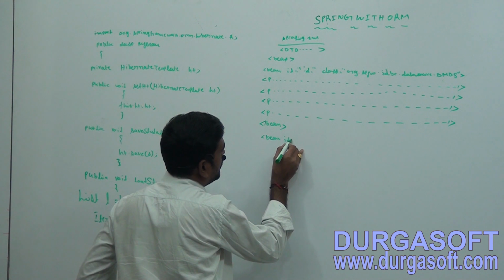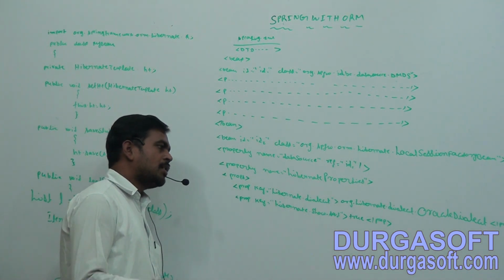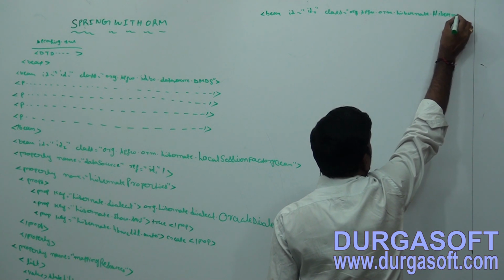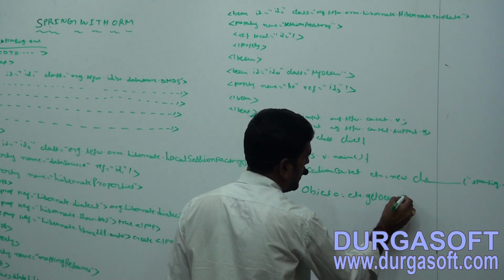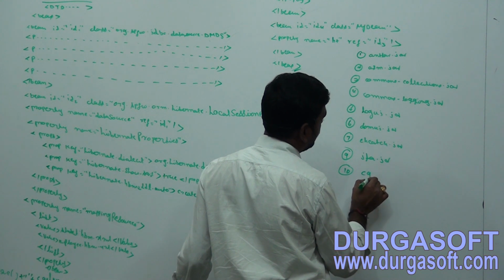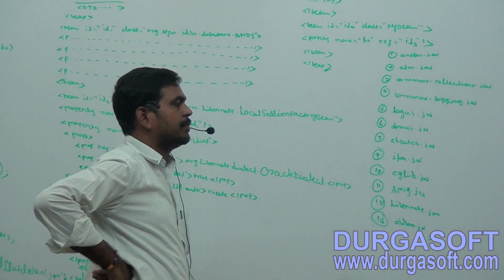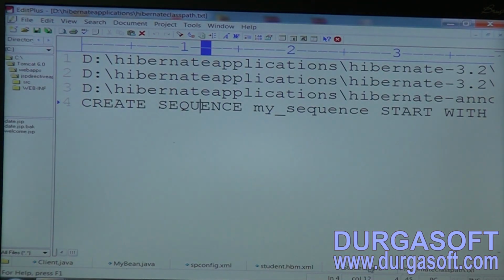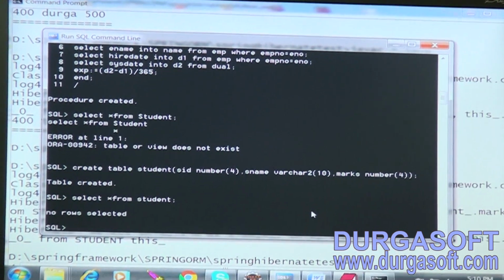Spring with ORM Part- 4